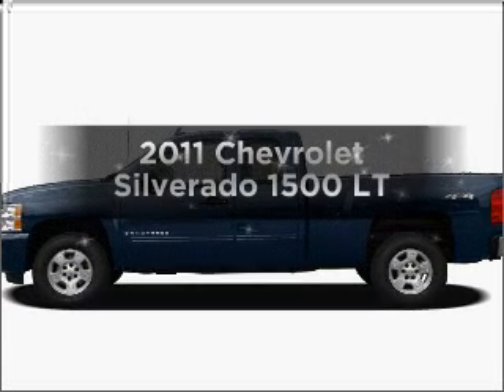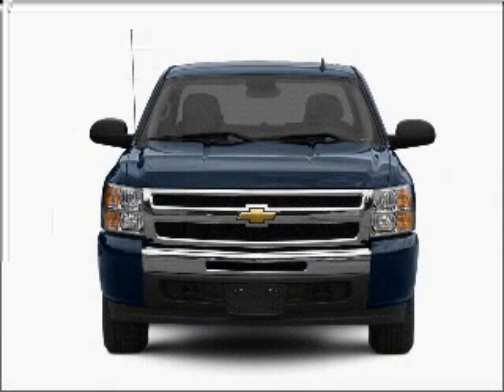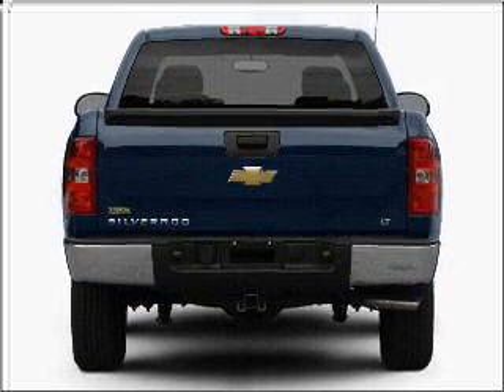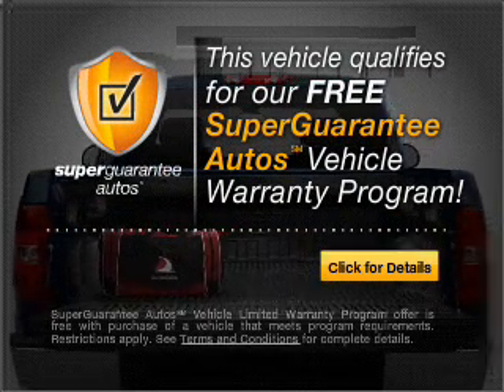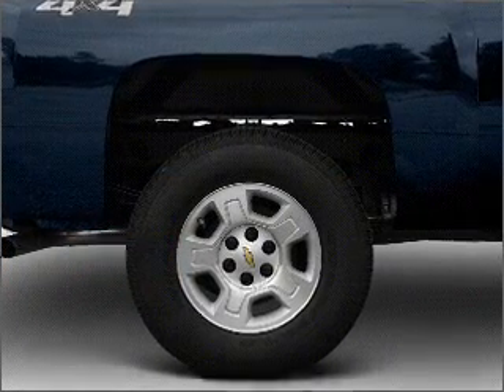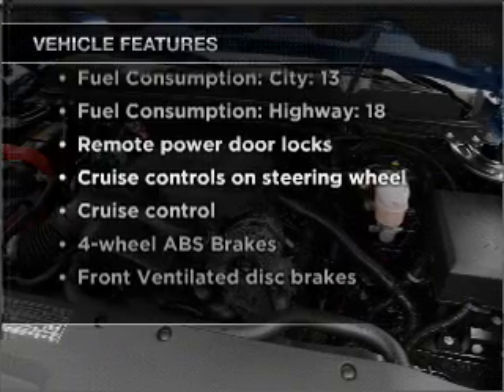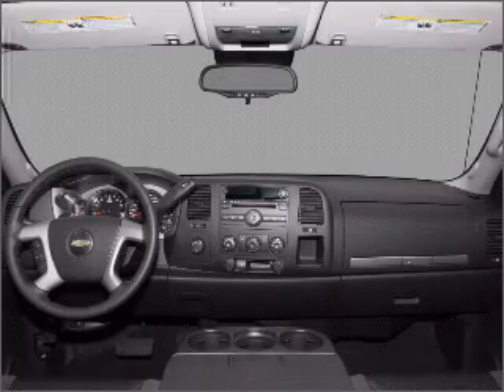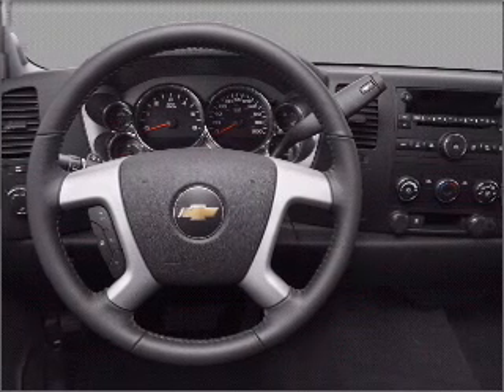2011 Chevrolet Silverado 1500 - LATROBE PA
Year: 2011
Make: Chevrolet
Model: Silverado 1500
Trim: LT
Engine: 5.3 liter 8 cylinder 16 valve
Transmission: 6-Speed Automatic
Color: Steel Green Metallic
Mileage: 5
Address:
1595 MISSION RD